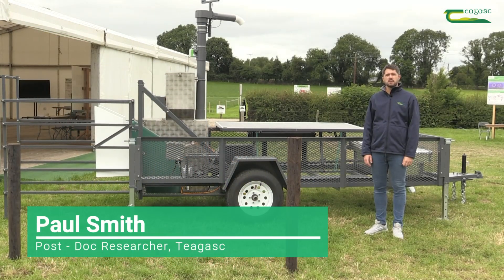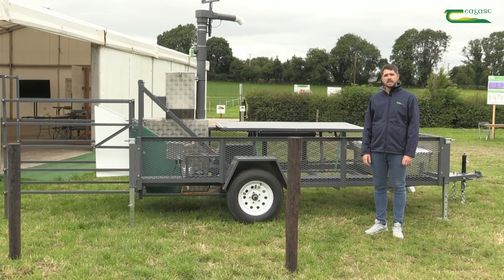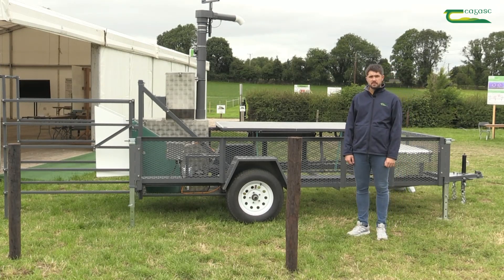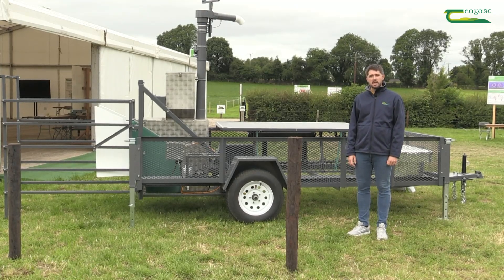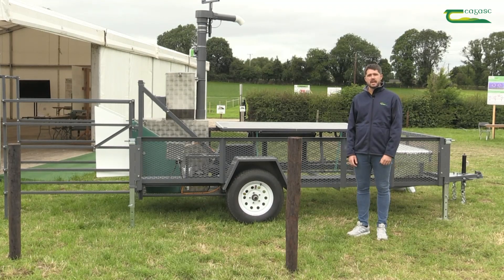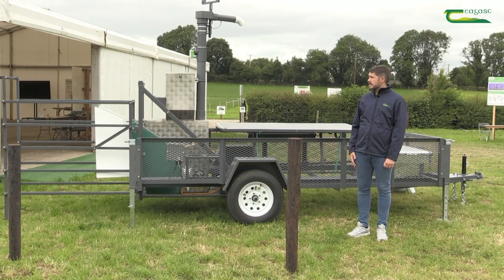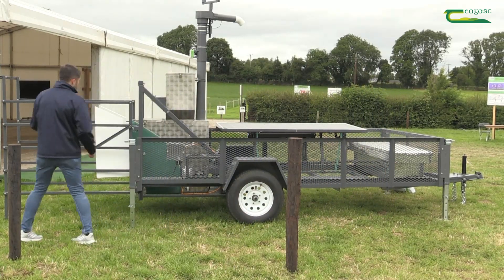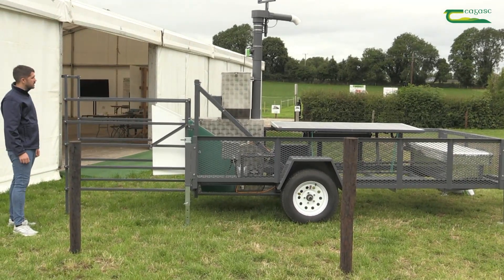Strategies to reduce methane emissions from Irish beef production - Paul Smith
Supressing the quantity of methane emitted by an animal and improving both the growth rate and feed efficiency of livestock, will be the most effective path towards achieving the agricultural sectors target of a 10% reduction in enteric methane emissions by 2030. While the reduction targets are challenging, research currently under way in Teagasc Grange, in collaboration with industry partners, aims to develop a suite of dietary and animal breeding methane mitigation strategies as well as production system modifications for better technical efficiency for the sector. The cost-effectiveness and overall impact of each methane mitigation action will be evaluated through the Teagasc MACC with the delivery of the most economical and promising mitigation strategies to the industry facilitated by the Teagasc Signpost programme.  Paul Smith, Teagasc Grange spoke to attendees at BEEF2022 about strategies of reduce methane emissions from Irish beef production